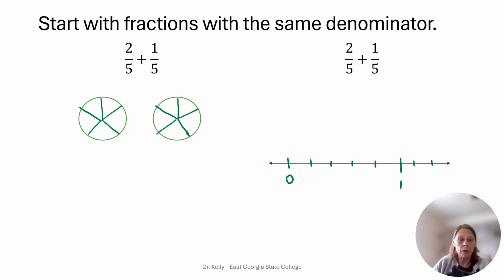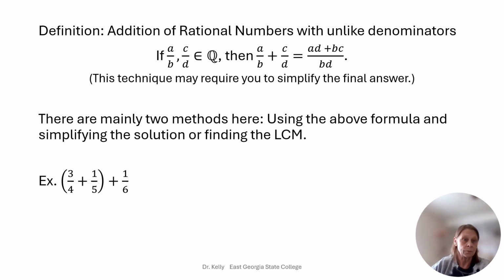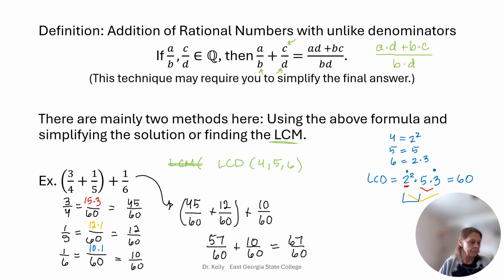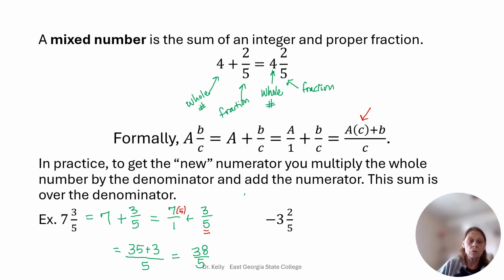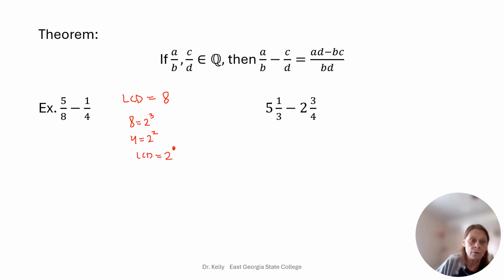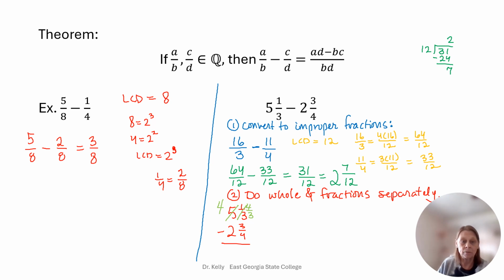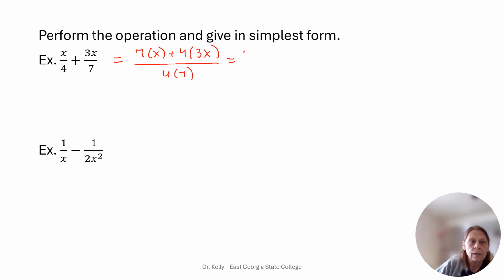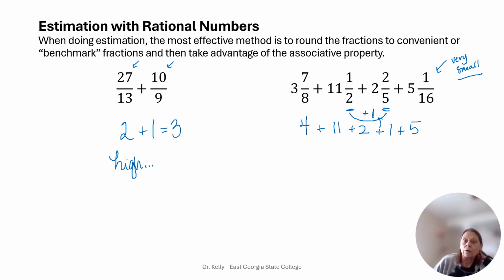6.2 2008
Addition & Subtraction of Rational Numbers